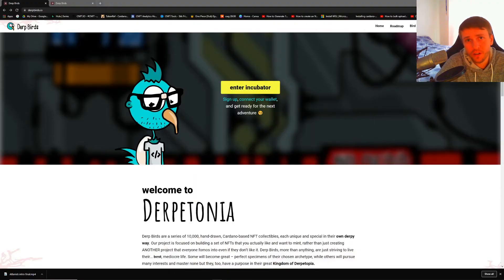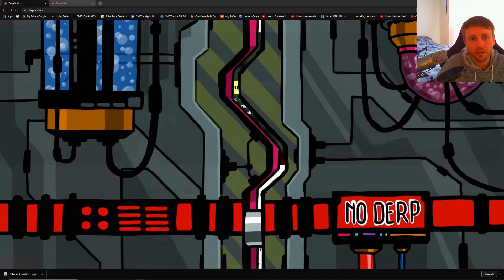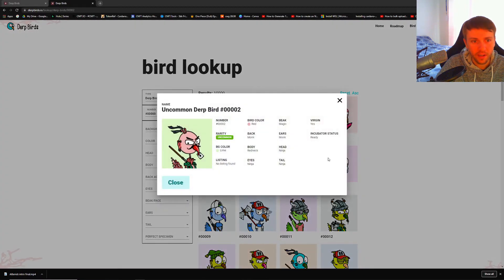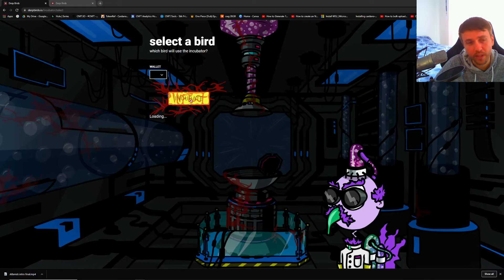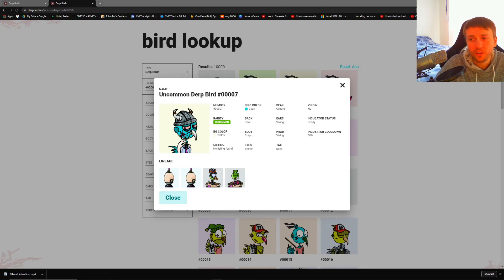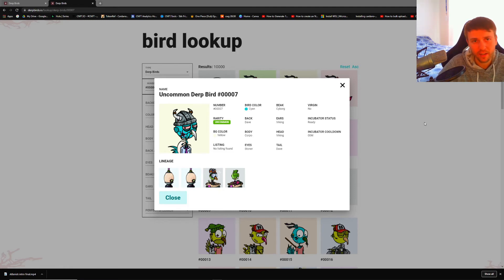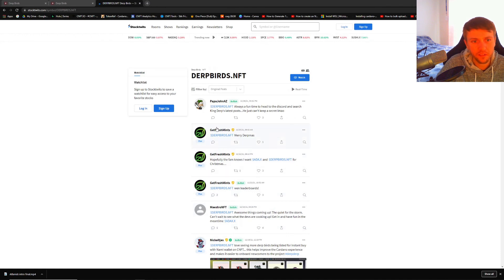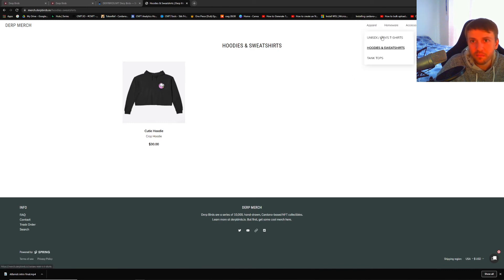CNFT DerpBirds Deep Dive (Potential Future Blue Chip)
CNFT Deep dive DerpBirds.
This project was announced in September 2021.
They have already have their 10k drop
Their incubation for the eggs
And lastly their Hatchery

New Information coming out at 4 PM EST
You can find out more at their discord linked below

Remember to get outside and get some perspective. Many projects many people, little time. Enjoy it while it's here.